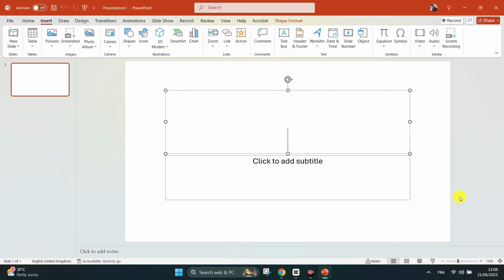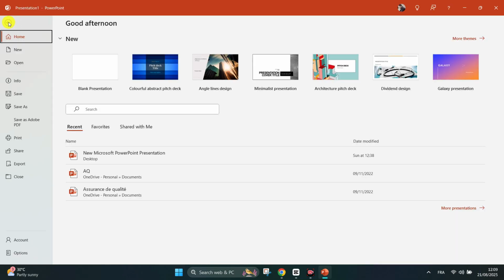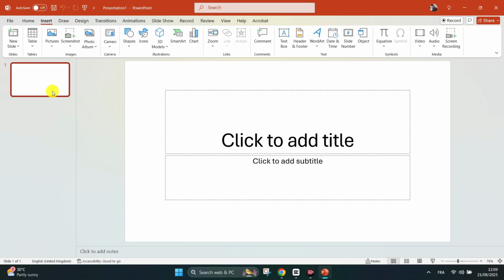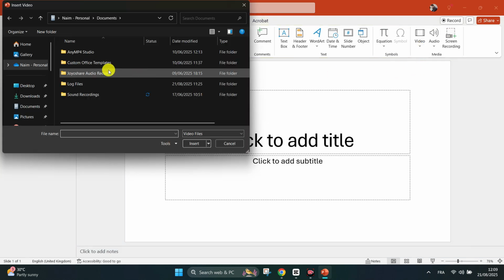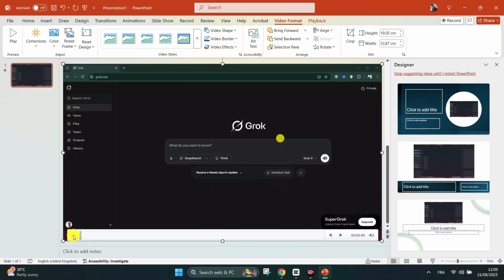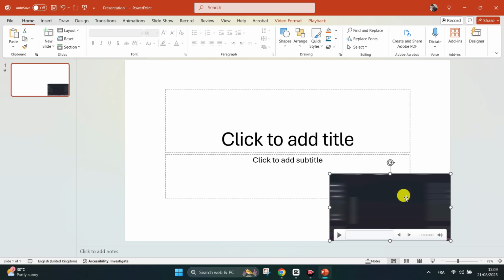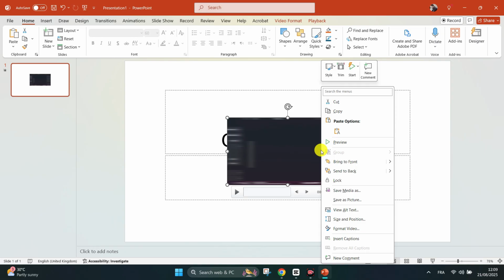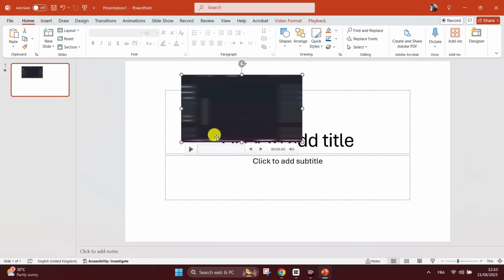How To Add A Video To Powerpoint (2026) Full Guide!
In this video, I'll show you How To Add A Video To Powerpoint